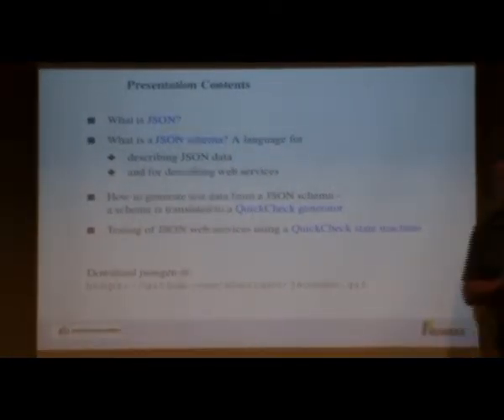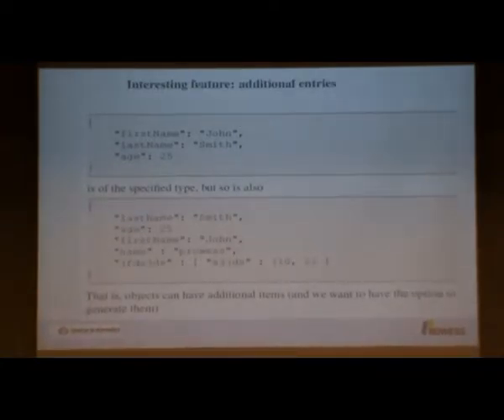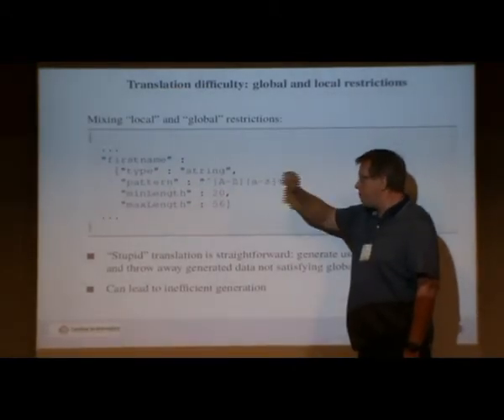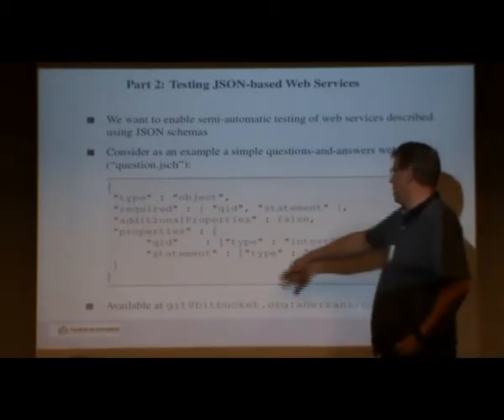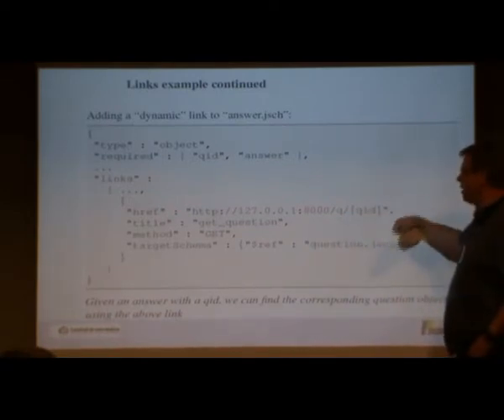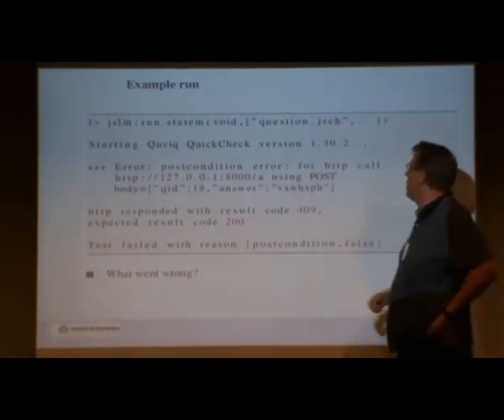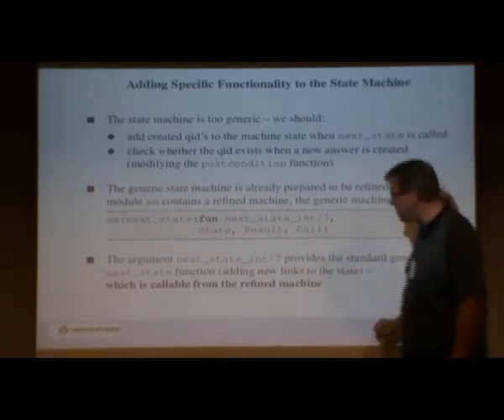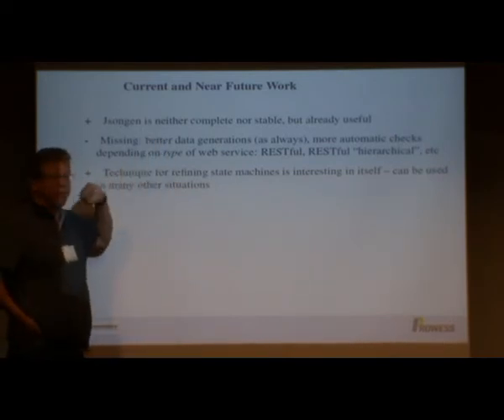Erlang 2014: Jsongen: a QuickCheck Based Library for Testing JSON Web Services